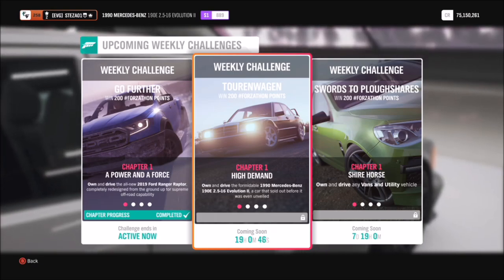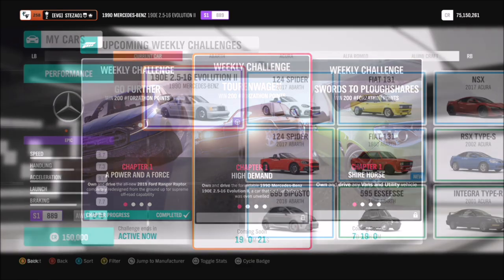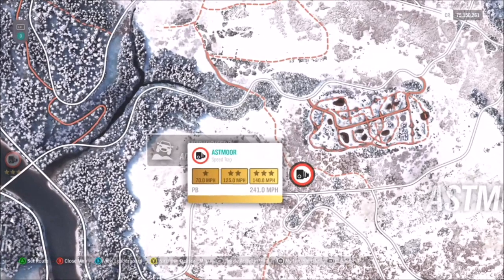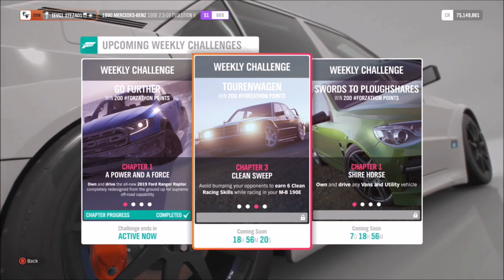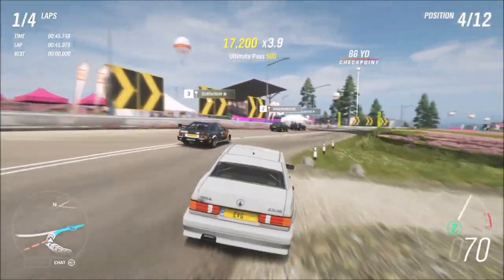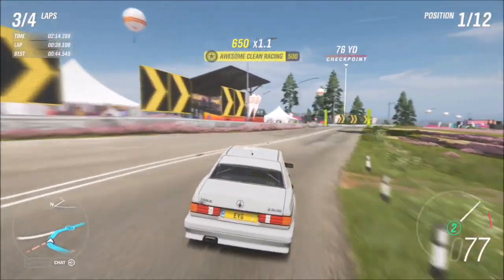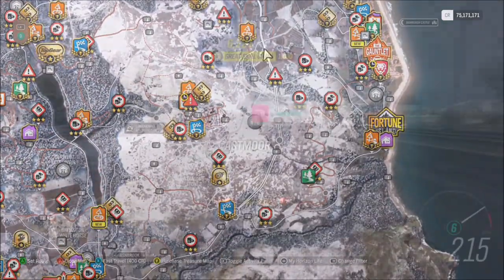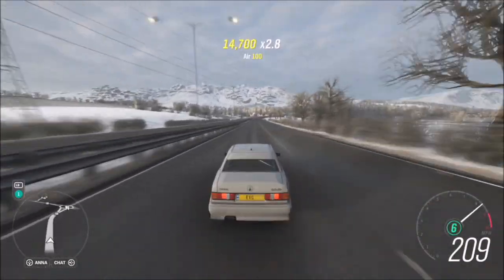Forza Horizon 4 - Forzathon Guide - High Demand - Clean Racing Skill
This weeks Forzathon guide is a very quick and easy one, and all you need to do is use the Mercedes Benz 190 E (Very cool car) to get 3 stars on any speed trap, get 6 clean racing skills, and drive 20 miles in your M-B 190E.